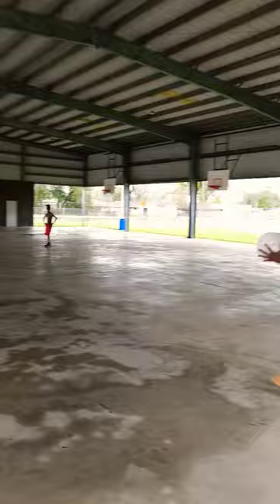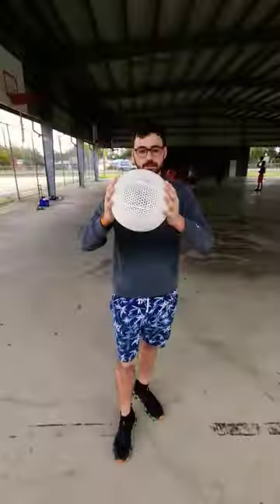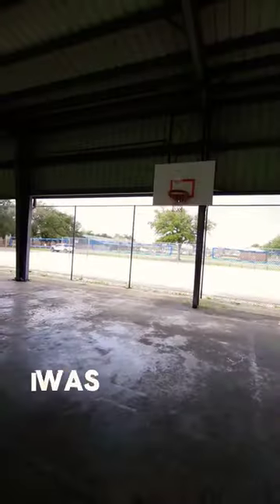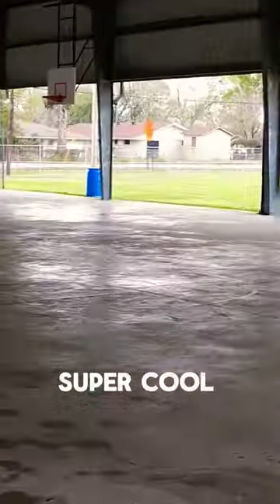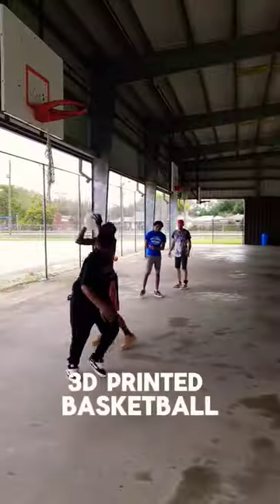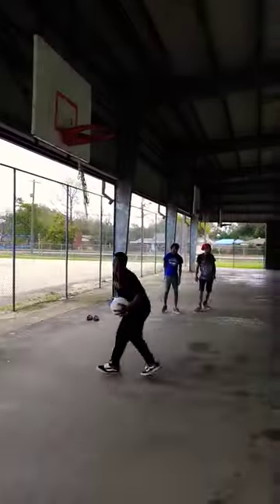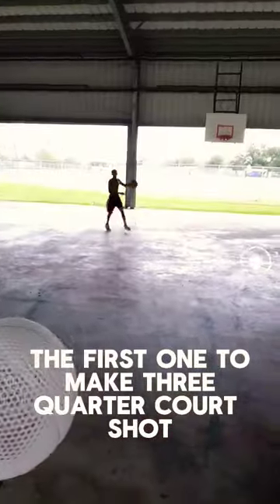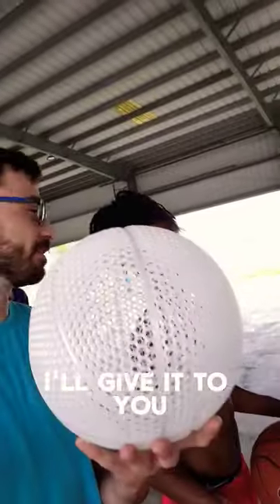I 3D Printed Wilson's Airless BasketBall and THIS Happened!